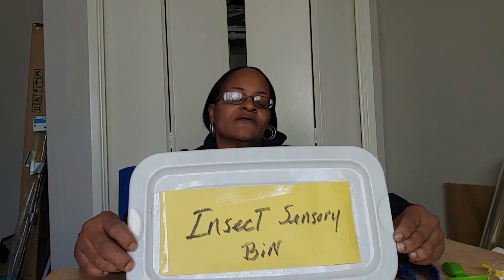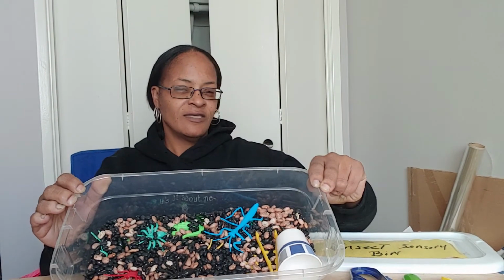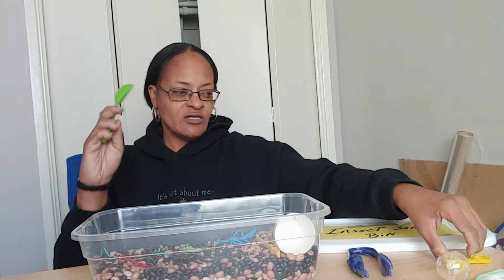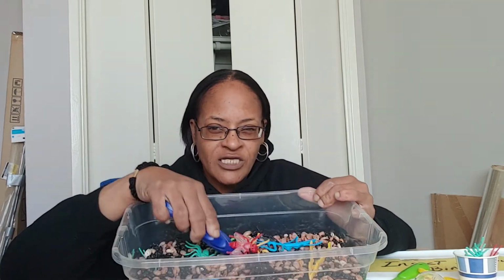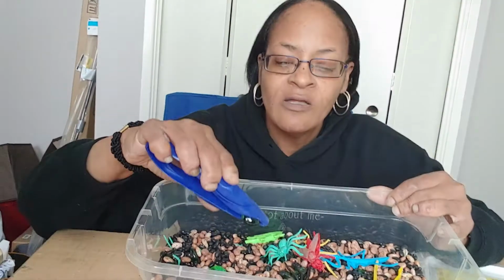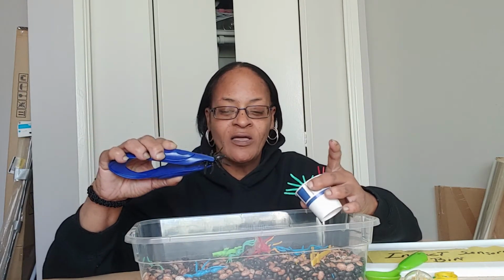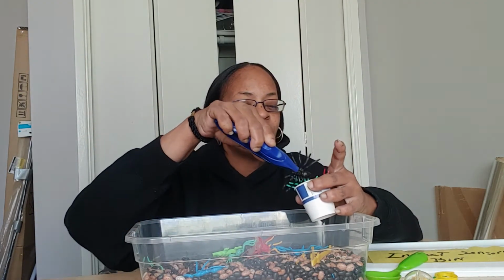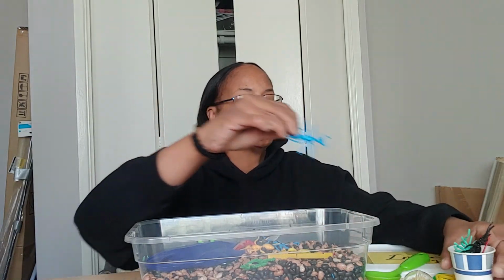Student Choice #2 sensory activity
Digging for bugs and rocks in sensory bin of mixed color beans.